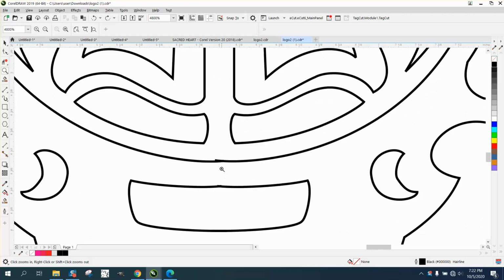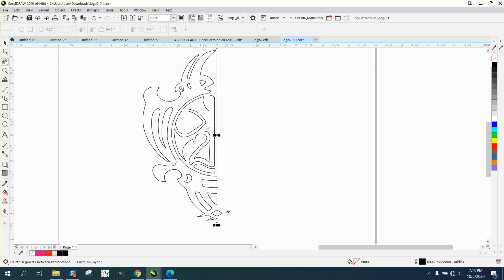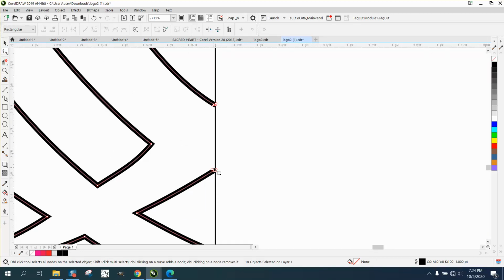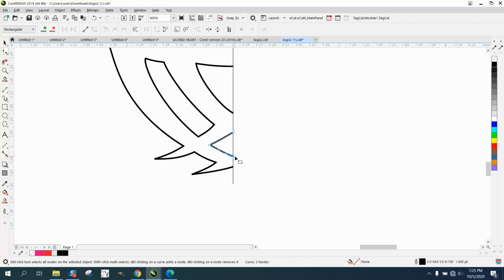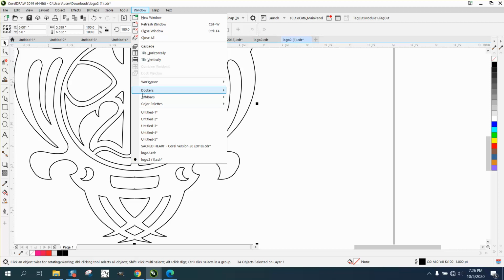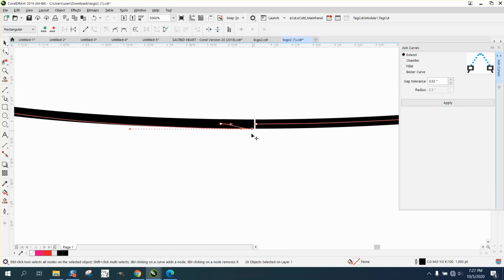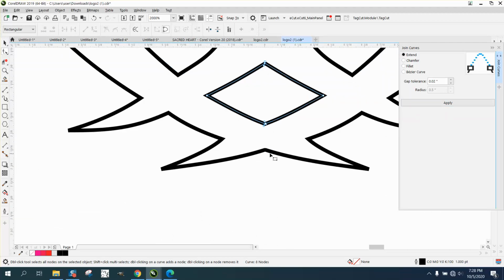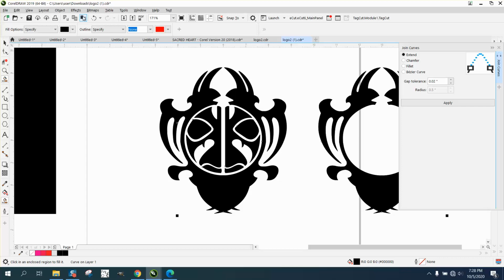Corel Draw Tips & Tricks Mirror this and how it helps